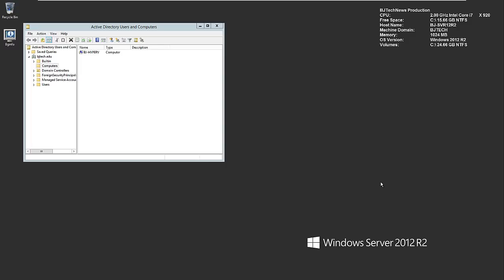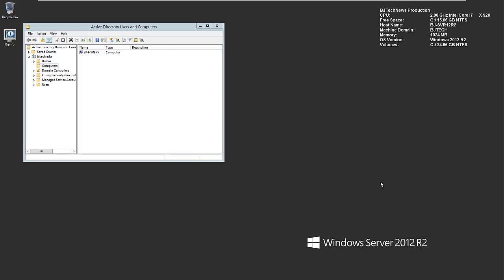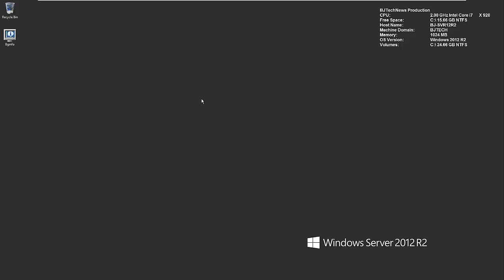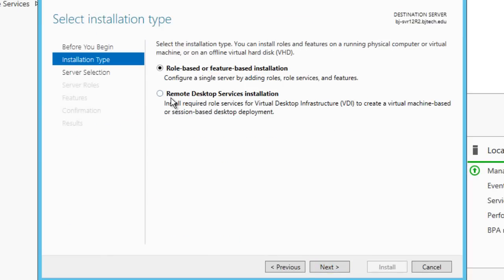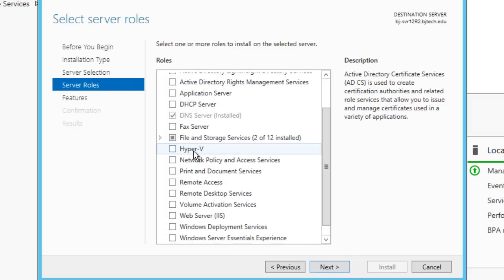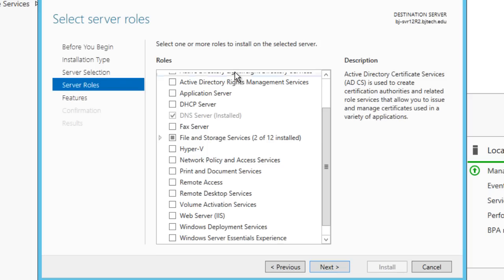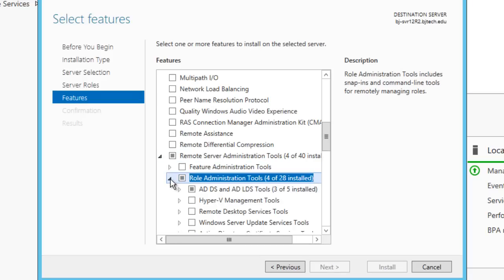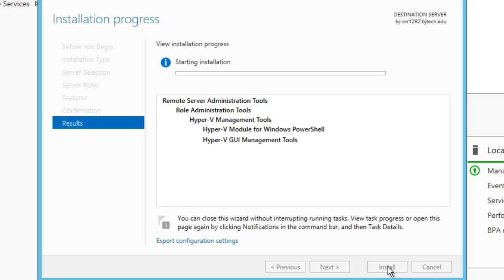Install Hyper-V Management Tools on Server 2012 R2